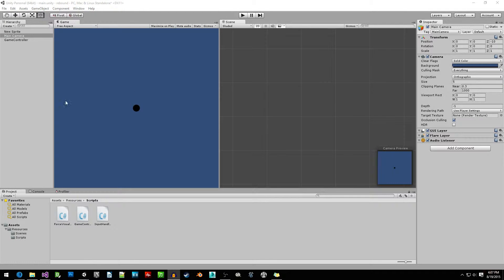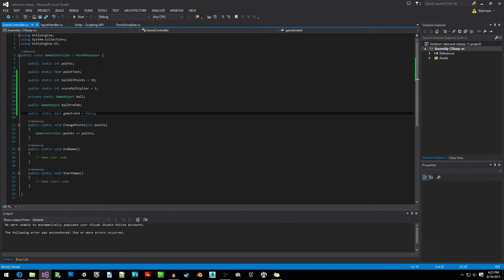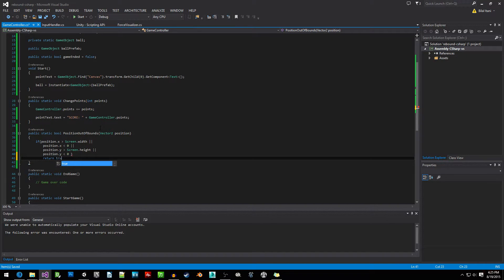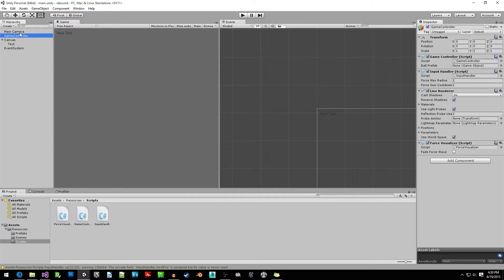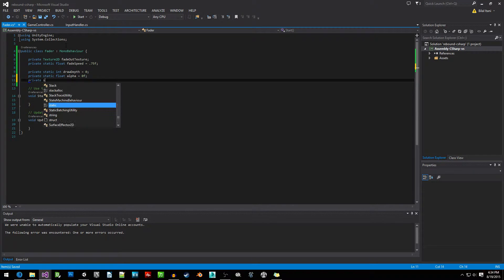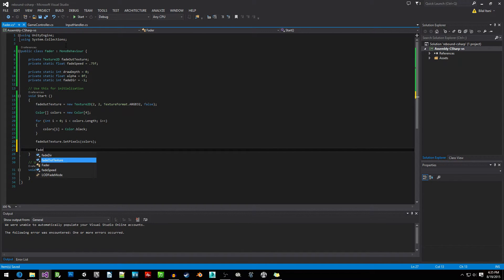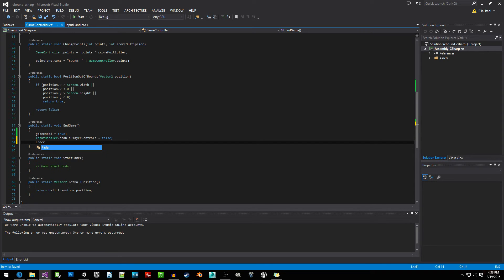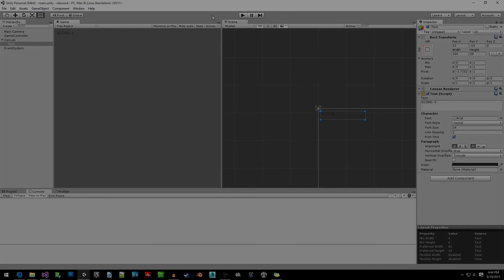How To Make A Game In Unity® | #3 - Score, Cooldowns, Game Over, And More!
Welcome to part three of this game development course! In this video we set up and display the player's score, we add a cooldown for the force gun, we add losing to the game when the ball leaves the screen, and we change around some other stuff!